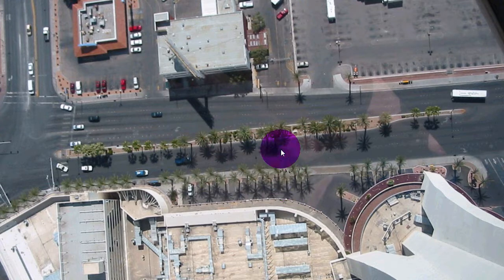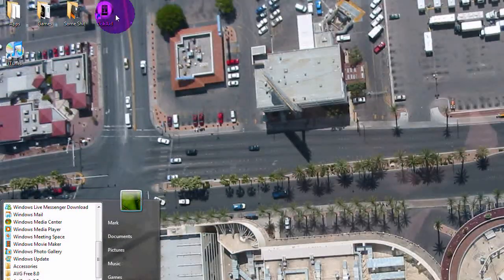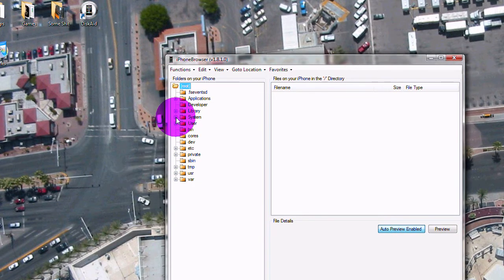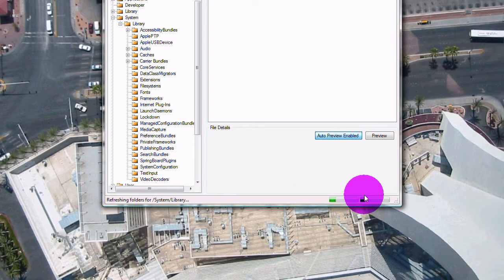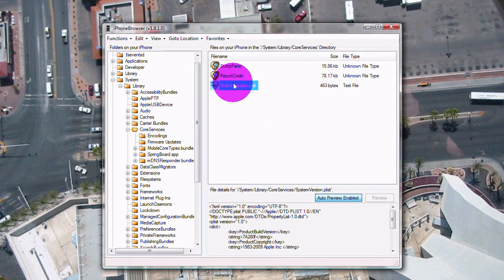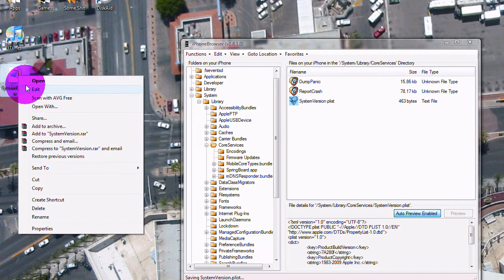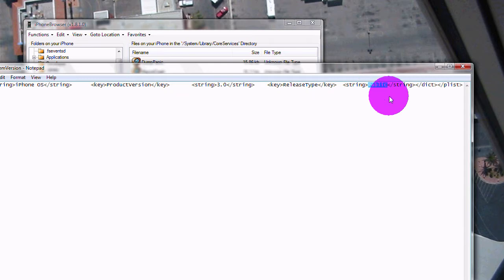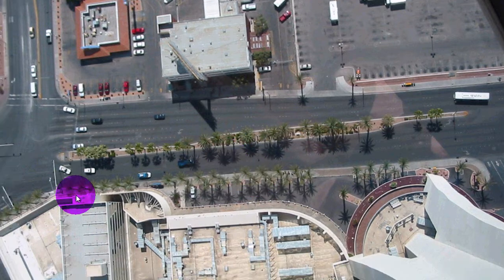How to Activate Your 3.0 beta iPhone Without Paying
This video is for memories now. We had some great times.

UPDATE: TIS METHOD DOES NOT WORK WITH 3.0 BETA 4!!! iTunes 8.2 makes you jump through a lot of hoops in order to validate your registration with Developer Connection. I might find another way to activate it, but this method doesn't work.